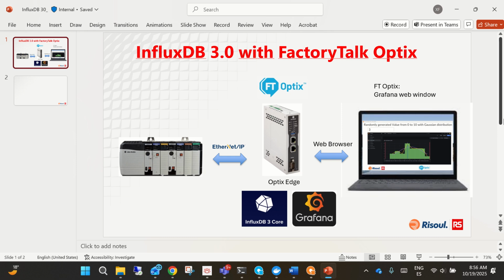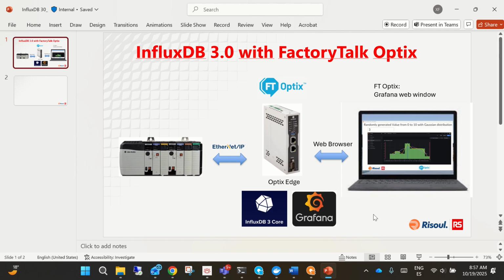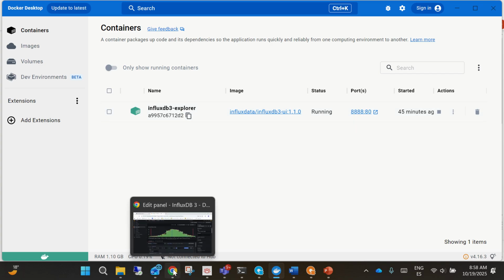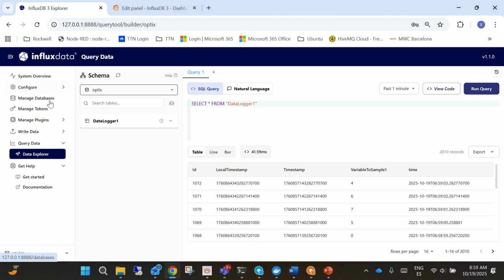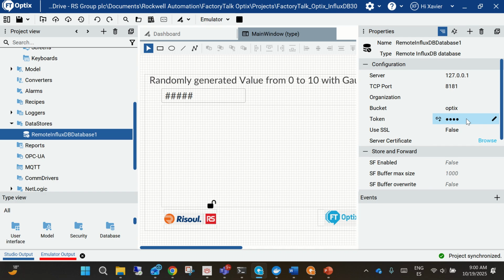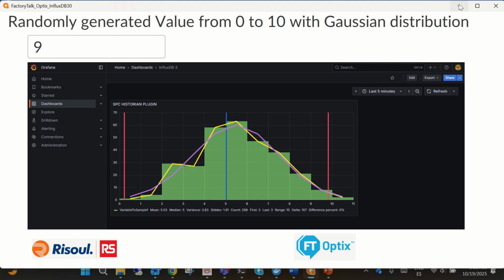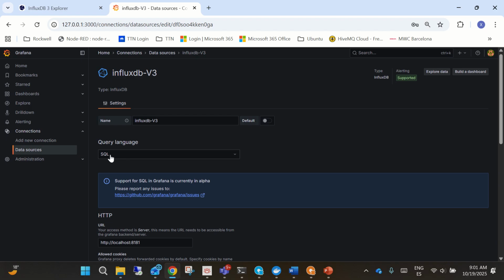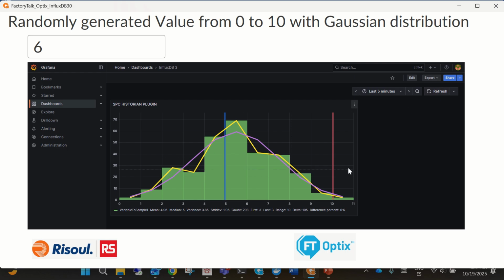InfluxDB 3.0 in FactortyTalk Optix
Testing InfluxDB 3.0 in FactoryTalk Optix! First sensations using this new database version who brings new functionalities like SQL query language in a time stamp database. Even a Grafana web window is inserted inside FT Optix to display statistical process analytics.

Risoul Es rockwellautomation InfluxData Grafana Labs Docker, Inc